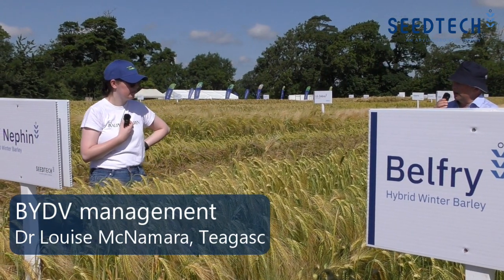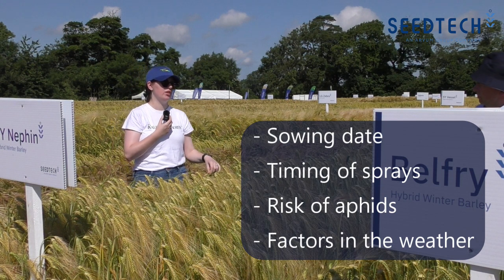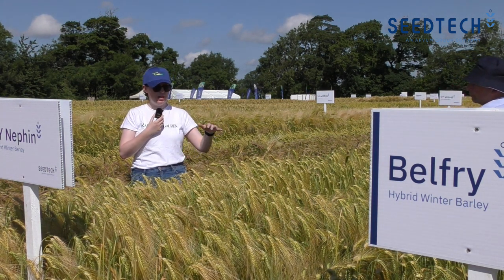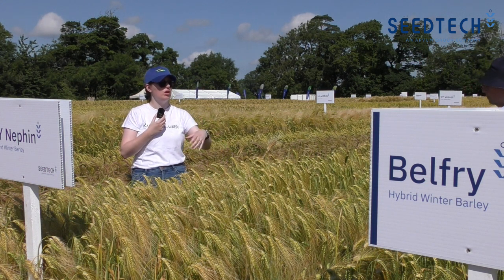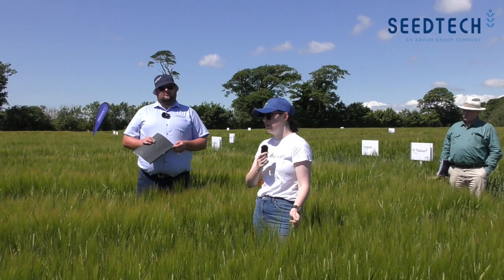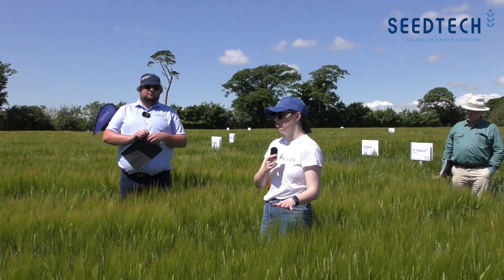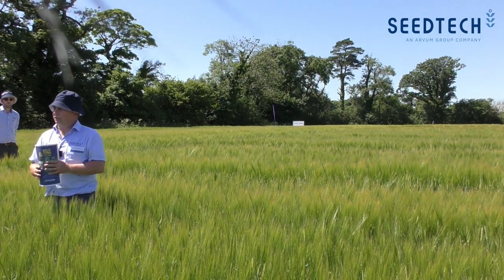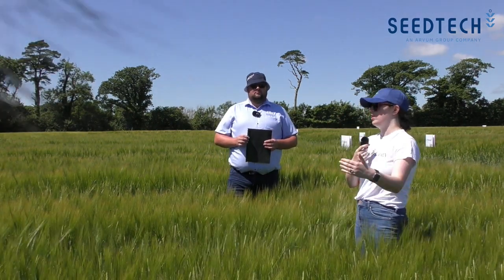4 BYDV management with Dr Louise McNamara, Teagasc and Tim O’Donovan, Seedtech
BYDV and cereal aphid management is becoming increasingly difficult due
to loss of plant protection products, insecticide resistance (kdr; knock down
resistance), registration challenges and changing climate (mild winters).

Dr. Louise McNamara of Teagasc speaks about management tools and research being carried out to help manage BYVD in barley crops.